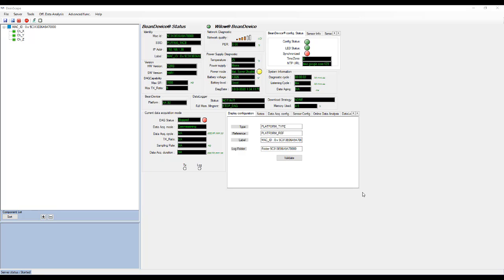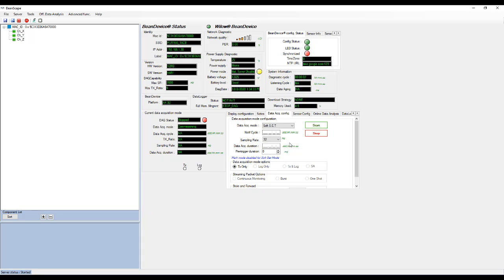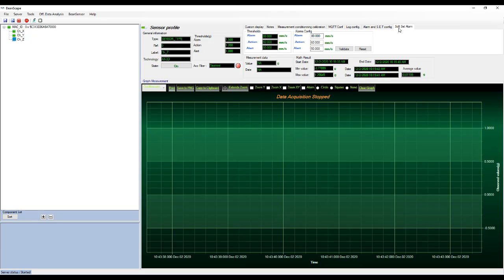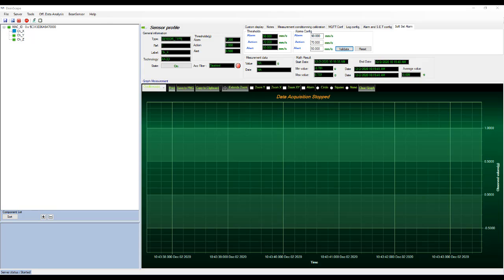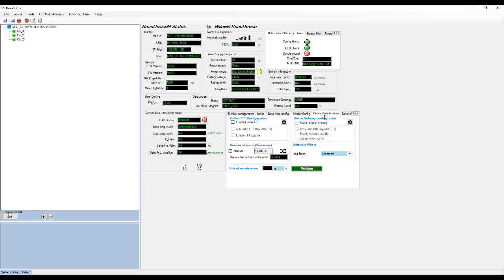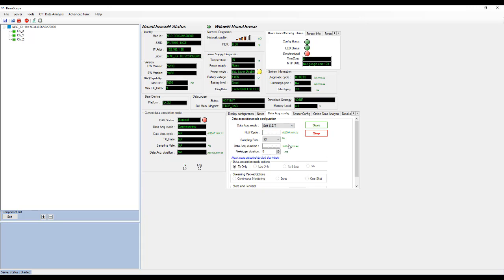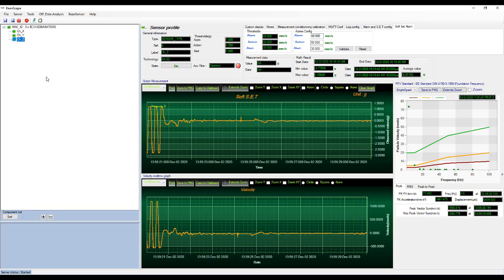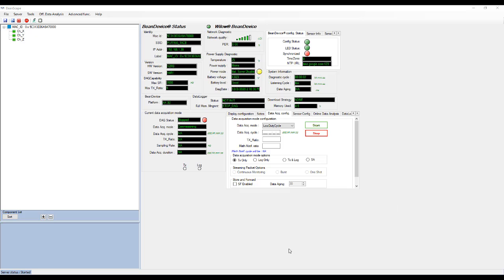How to use Soft SET Data Acquisition Mode on WIFI IOT Sensors (Wilow)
How to setup Soft SET data acquisition mode on your BeanDevice Wilow
About Beanair
 Recent developments in sensor technology, especially when wireless technology is considered, have opened up new gates in terms of health monitoring and preemptive fault detection.

To meet these new challenges, BeanAir, a leading German company in sensing technology, designs and manufactures smart, rugged and time-synchronized wireless sensor networks.

Based on a smart combination of high-end sensors (acceleration, vibration, shock, tilt, temperature, humidity…) and a reliable wireless protocol, BeanAir Wireless Sensor Networks constitute an outstanding technology for various applications: Structural Health Monitoring for Civil Engineering, Automotive Testing, Flight Test Measurement, Technical Building management, Environmental Monitoring….

Furthermore, the high-level of versatility, performance and reliability of its wireless sensors, in addition to a worldwide presence thanks to effective system integrators and distribution partners, Beanairhas acquired an international outreach ( China, Japan, Korea, Australia, US, Europe, South Africa, etc) and continues to maintain a strong reputation with major customers in numerous sectors.

By leveraging our expertise in Wireless Sensor Network technology, BeanAir contributes to enhancing the user experience in sensing technology.